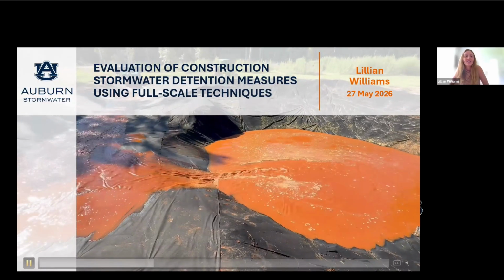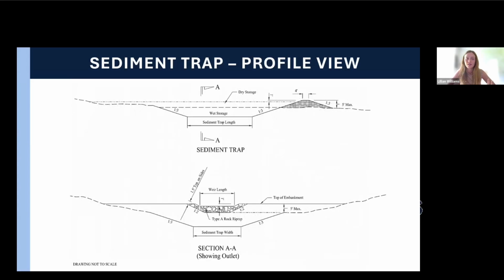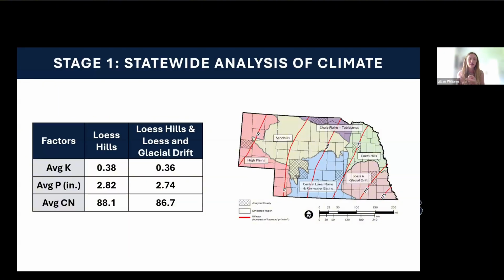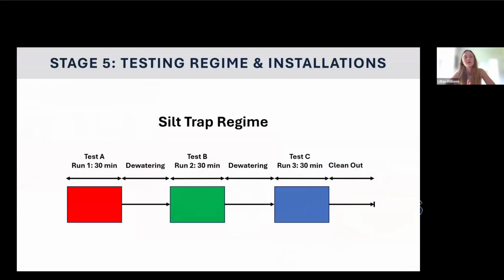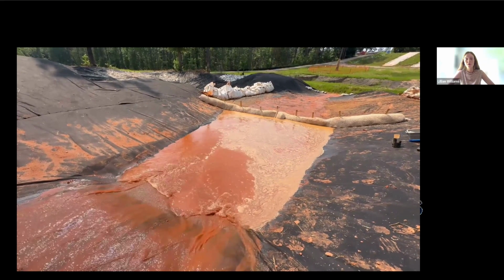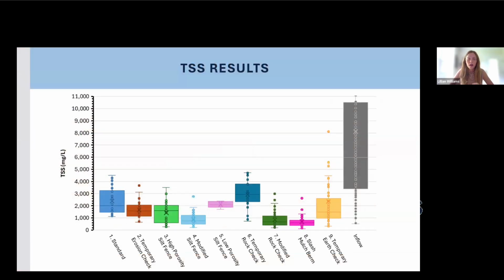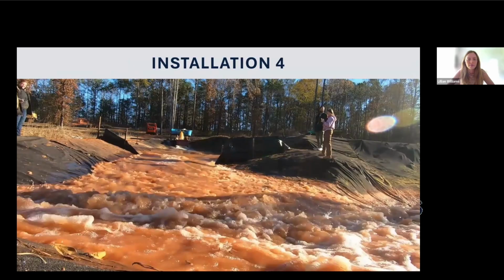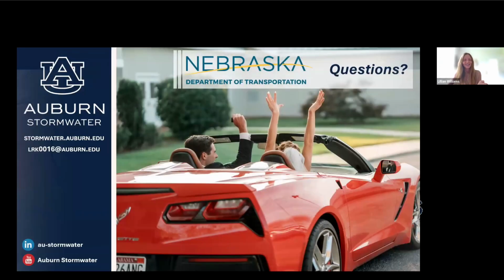Tiger Stream 21: Evaluating Construction Stormwater Detention Measures Using Full-Scale Techniques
Welcome to another TigerStream Webinar! This month we are joined by Lillian Williams a two time Auburn University Alumni.

For this session, Lillian presented her research on, 'Evaluating Construction Stormwater Detention Measures Using Full-Scale Techniques.'

ABSTRACT:
Sediment is a leading pollutant in waterbodies, contributing to turbidity, pollutant transport, ecological degradation, and reduced flow capacity. Construction activities are major sources of sediment-laden runoff, necessitating regulatory compliance through Stormwater Pollution Prevention Plans. This study developed a full-scale testing methodology simulating Nebraska hydrologic conditions to evaluate the performance of Nebraska Department of Transportation silt traps and sediment traps at the Auburn University Stormwater Research Facility. Results showed that standard installations can be significantly improved through design modifications. For silt traps, pairing with a modified V-shaped, wire-backed silt fence with a central weir achieved the highest sediment retention (95.9%), substantial total suspended solids (TSS) reduction (89.1%), and turbidity reduction (67.7%). A slash mulch berm also performed well but may be limited by material availability. Structural testing of the low porosity silt fence indicated that reduced post spacing and fence height improved durability. For sediment traps, the use of coir baffles and a surface skimmer enhanced flow control, reduced turbulence, lowered downstream TSS and turbidity, and retained sediment (91.1%). Overall, optimized configurations significantly improved sediment capture and downstream water quality, supporting refined design recommendations for effective sediment control practices.